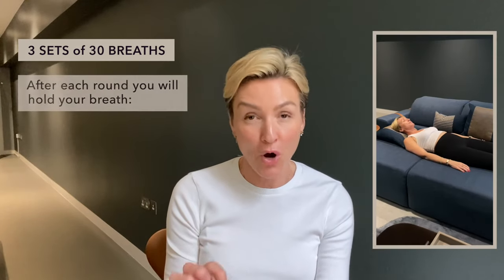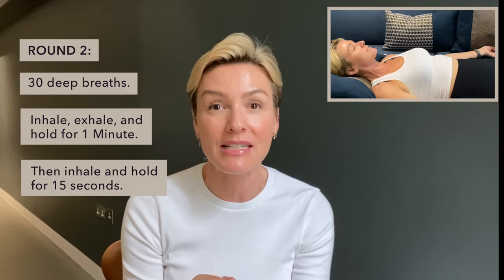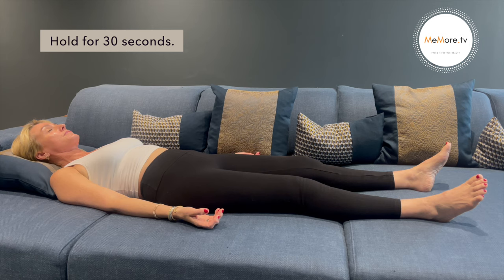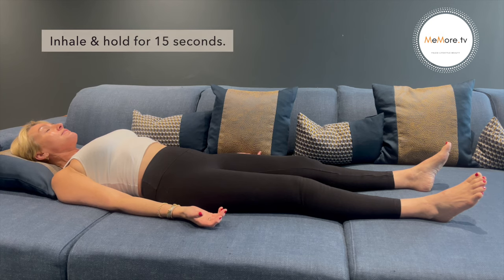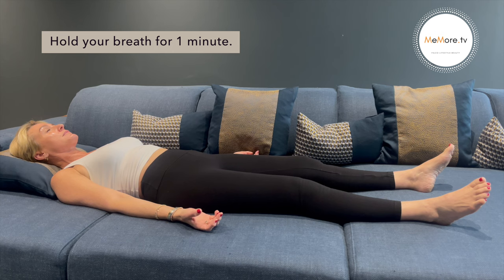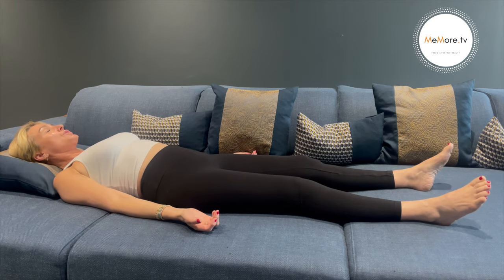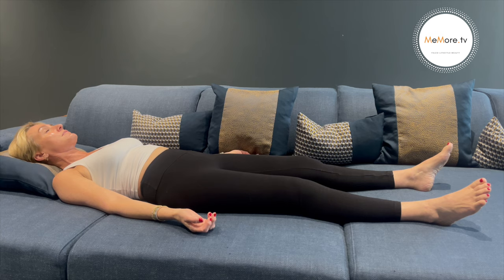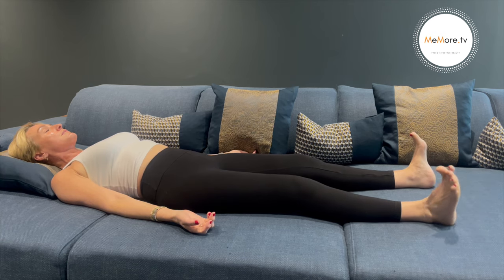Female Guided Wim Hof Breathing Exercise – Unlock the Power of Your Breath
Join me today for a guided breathing session using the legendary Wim Hof technique. This exercise is designed to help you harness the power of your breath, improve mental clarity, boost energy levels, and enhance overall well-being. Whether you're new to the Wim Hof Method or looking to deepen your practice, this video will guide you through the essential techniques to unlock your full potential.

Benefits of Wim Hof Breathing:
Increased oxygen levels in the body
Enhanced mental clarity and focus
Boosted energy and endurance
Reduced stress and anxiety
Improved immune response
About Wim Hof: Wim Hof, also known as "The Iceman," is a Dutch extreme athlete known for his ability to withstand freezing temperatures. He has developed a unique method that combines specific breathing techniques, cold exposure, and commitment to help people unlock their physical and mental potential.

Important Note: Always perform these exercises in a safe environment, preferably sitting or lying down. Avoid practicing in or near water, while driving, or in any situation where you might lose consciousness. Consult with your doctor if you have any medical conditions or concerns.

**MEMORE TIP: Just 11 minutes a day can make a big difference—it has done wonders for my inflammation.

through these at no extra fee to you. These help me spend as much time
as possible dedicated to making content on Youtube :)
thank you for choosing my link! Kelly xx

⏰  TIMESTAMPS ⏰
0:00 Intro
0:35 What We Are Going to Do Today: The Basics of the Wim Hof Method
3:15 Start of the Guided Breathing Session: Step-by-Step Breathing Techniques
13:53 How This Exercise Helped Me Enhance My Everyday Life and Manage Arthritis-Related Inflammation
14:23 Outro